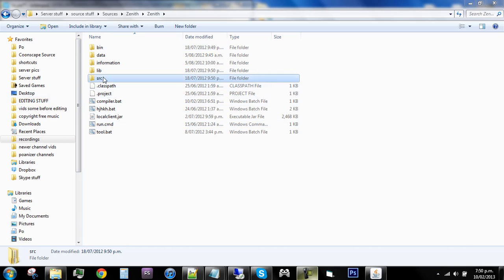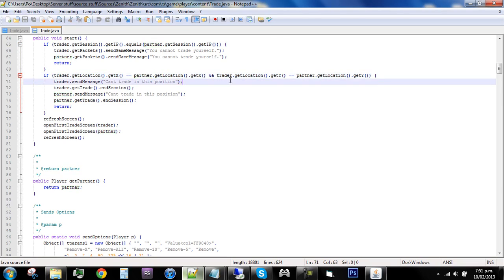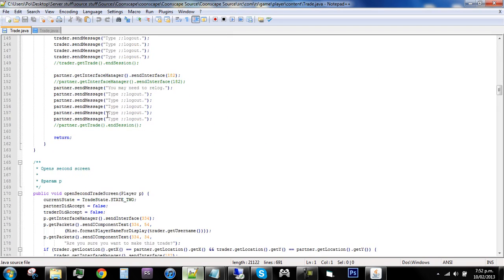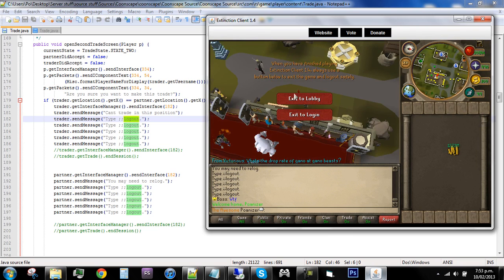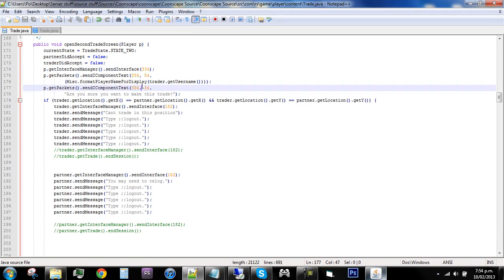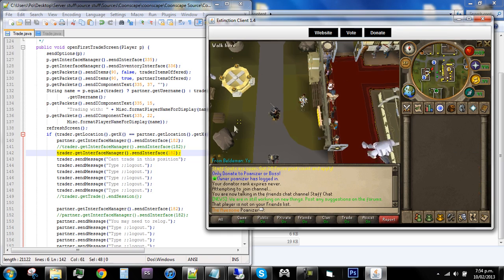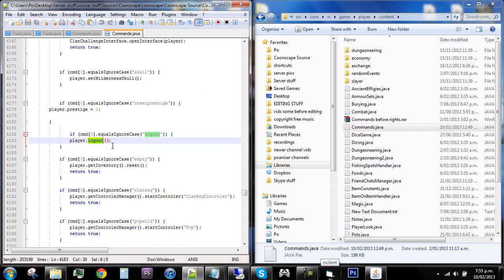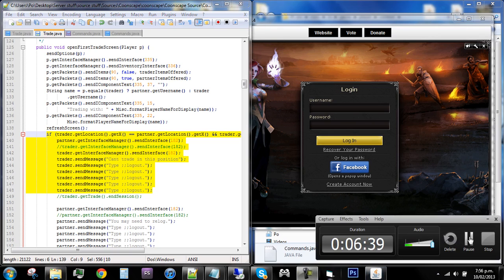Rsps 667 Tutorial 4 Fixing the 667 trade glitch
This is not the most professionally done Tutorial but i will be covering how to fix the 667 Trade glitch, this is my method i created it. Someone may have created a variation to this or around the same sort of fix. But you can take my word if it meens anything that i didnt copy any Guide, Video or get someone elses help. I am the sole creator of this method.

This is the 3rd video in my developing series about how to create your own 667 RSPS, I do not know Java code so the way i explain it i hope is for beginners or people who want to create a server for a bit of fun.

BEFORE YOU COMMENT:
These tutorials are for helping other beginning RSPS Developers who dont know the code.
Like i have mentioned before i am not a professional coder and this is just a basic non coder explained tutorial, so please dont comment about how i dont know what im talking about because i sort of already know that.

I self taught myself how to run a rsps and read the java code by reading files, and am in no way able to say i know java.